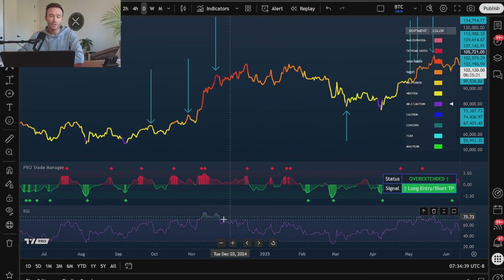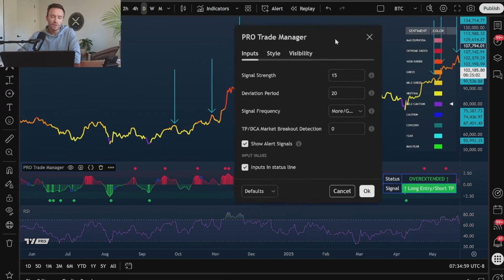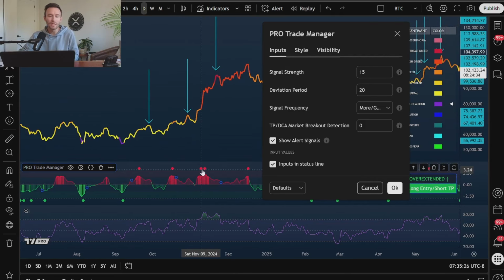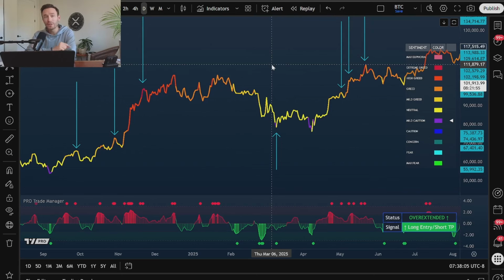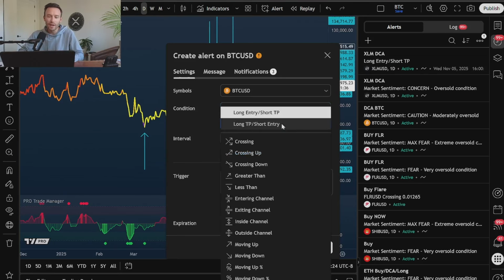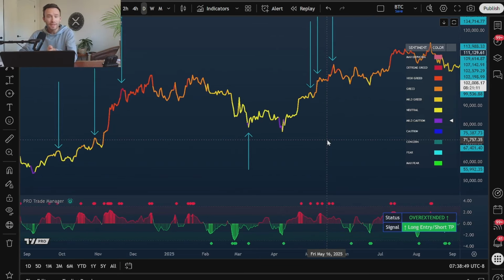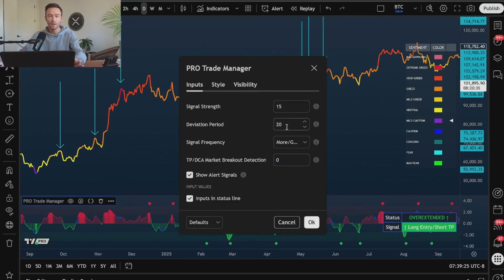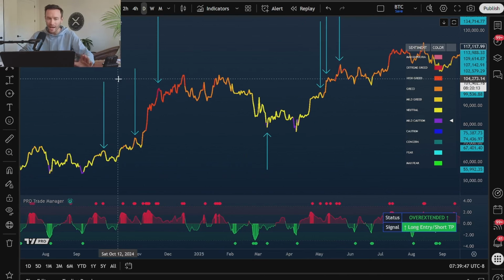Your Indicators Miss This CRUCIAL Data Point! Here's How To Find It.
🎁 New Members!

Today I’m teaching the most powerful upgrade inside our Pro Trade Manager — the TCDCA Market Breakout Detection. Traditional oscillators are pinned to a range, they reset during strong trends, and they miss the extra exits when price keeps running. This AI protocol detects when the trend continues and prints additional take-profit signals, so you are not stuck with one early exit while price keeps climbing.

What you’ll learn:
-Why range-bound oscillators fail during trend extensions
-How TCDCA Market Breakout Detection = extra exit dots on continued moves
-Exact settings: Signal Strength 15, Deviation 20, Signal Frequency: More/Good, Breakout Detection: 1
-How to set alerts so you get pinged for every new TP dot without staring at charts
-How this pairs with Market Cycle Highs & Lows to time macro fear, max fear, and euphoric exits

 for 60% returning-member discounts.

Video Topics